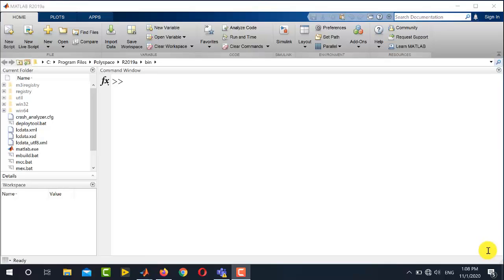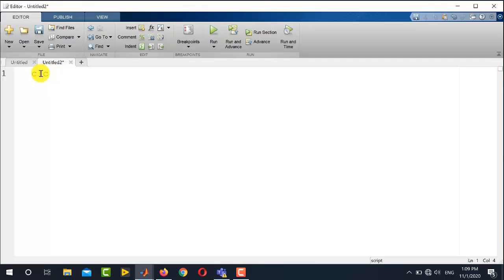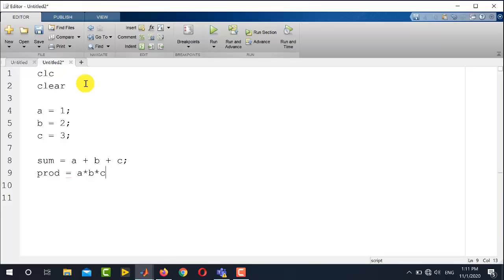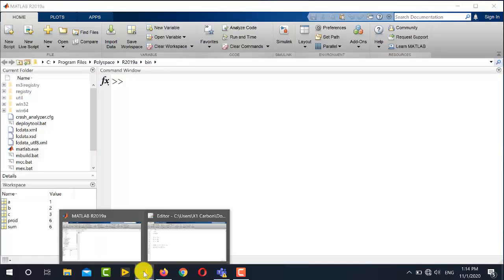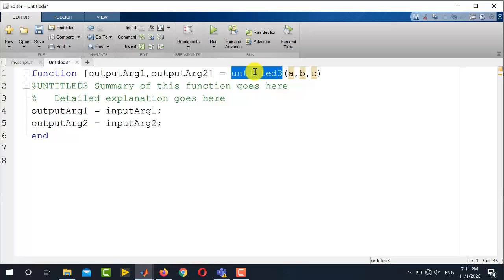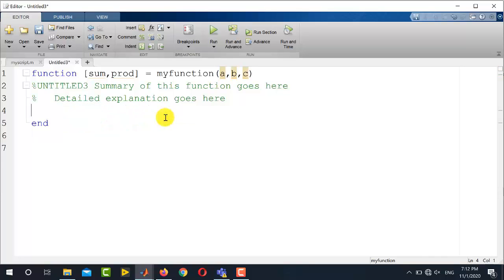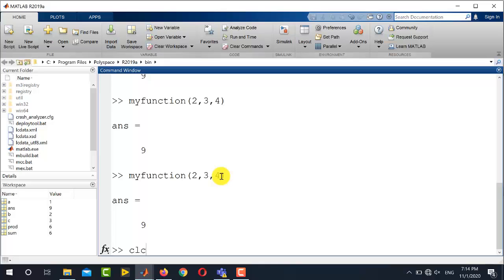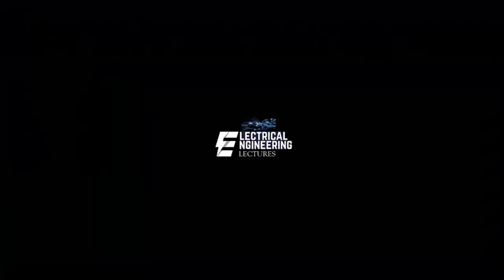How to Write Functions and Scripts in MATLAB | MATLAB Script vs Function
How to write function in MATLAB, how to write script in MATLAB. In this video, you will learn the difference between MATLAB script and function in a very easy and simple way. MATLAB script vs function tutorial. MATLAB tutorial on how to write script and function. Difference between MATLAB script and function.